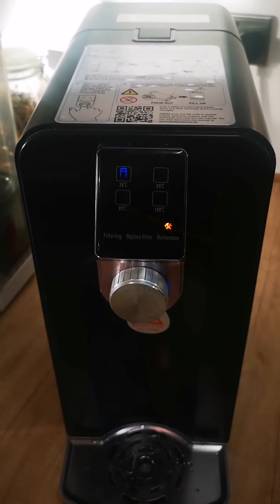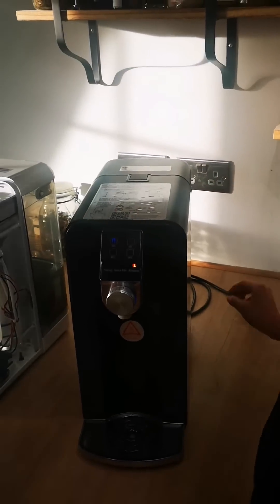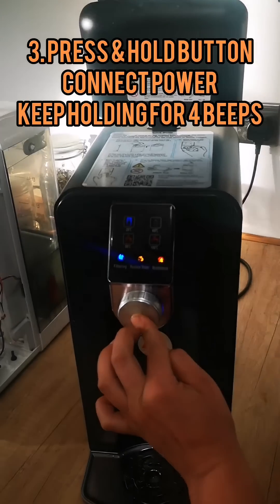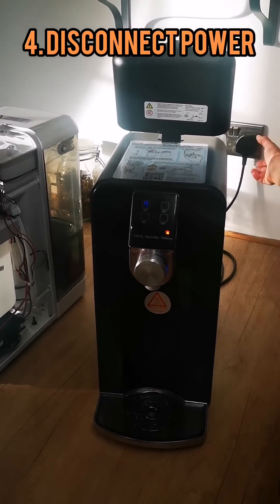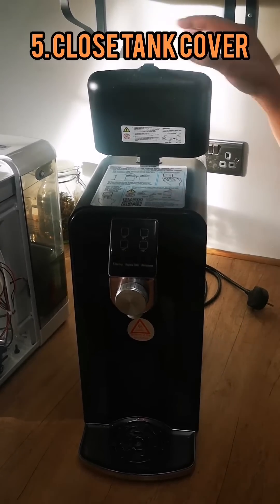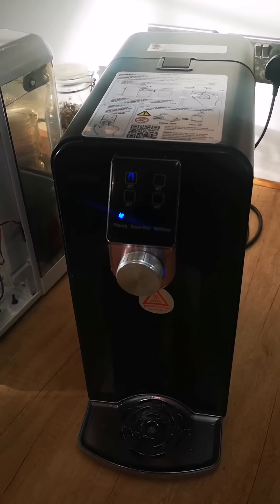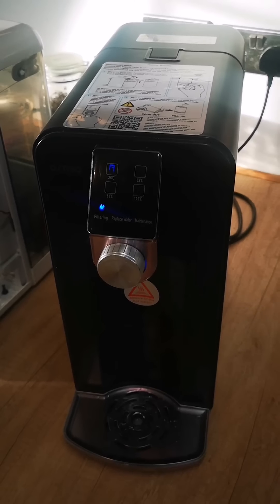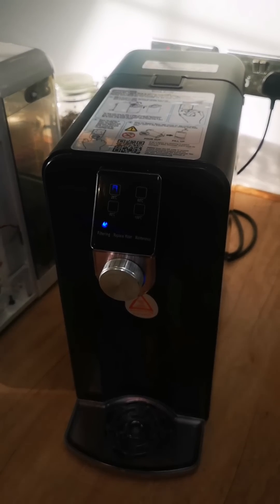Osmio Zero Maintenence Light : what to do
The Maintenance light of the Osmio Zero RO goes off for two reasons:
1) Every 2000 litres - after a full filter change, you do the reset of the system which resets
the litre count to 0. If you didn’t do this before, and had changed filters recently, then just follow the reset process and remember to do that before every filter change.
2) If the RO Membrane is blocked - this can also coincide with much longer filtering times or noise from the RO pump. The only solution would be to descale the system with citric acid using the empty filters, and then replace the RO membrane.